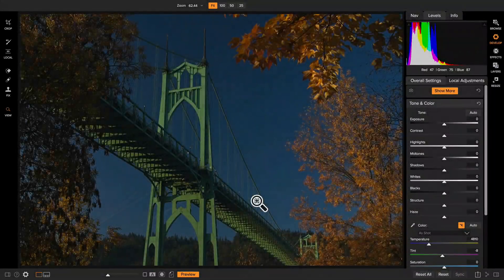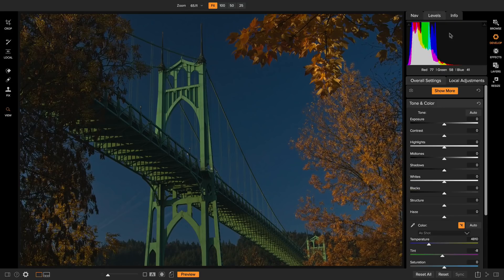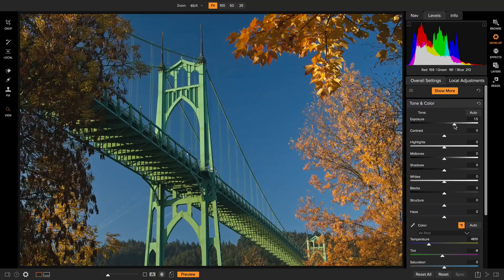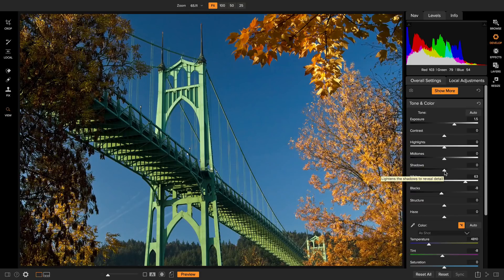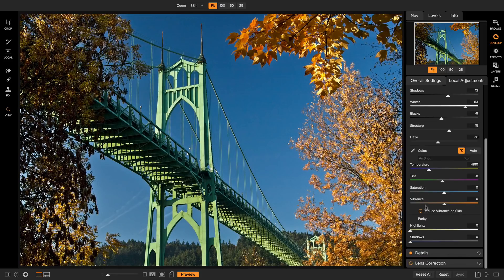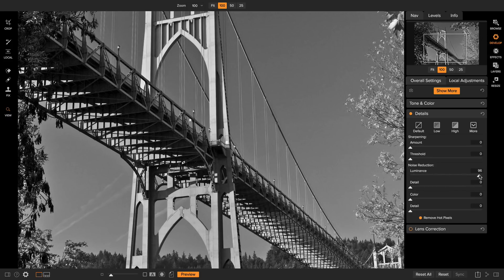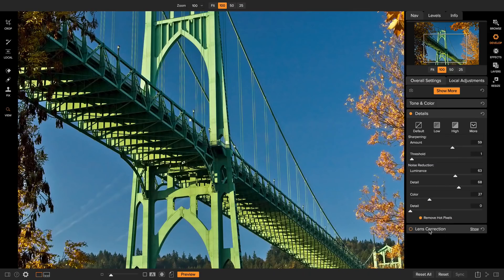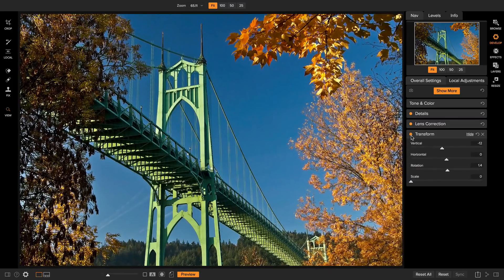Next Steps in Develop: Process Your Raw Photos – ON1 Photo RAW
Optimize your photos in the Develop module of ON1 Photo RAW 2018. Take a deeper dive into the Develop module and learn more about: the color pane, detail and sharpening, noise reduction, lens correction, cropping and leveling, and how to recover shadows and highlights easily.

Learn the ins and outs of adjusting white balance, white and black points, adjusting exposure, and everything you need to know about the highlight, mid-tone, and shadow sliders. Also find out how to apply noise reduction and sharpen your photo through the detail pane.

Fix issues with tone and color by looking at overall exposure of the scene. Levels will show you the histogram. You can use the histogram, or the sliders below, to recover your shadows and highlights.

Lens correction can easily detect your lens and automatically correct for lens distortion, peripheral fall off, and chromatic aberration.